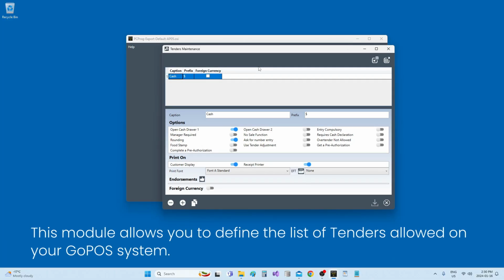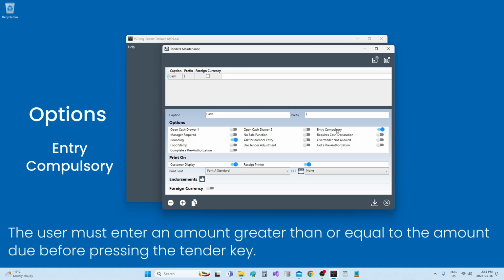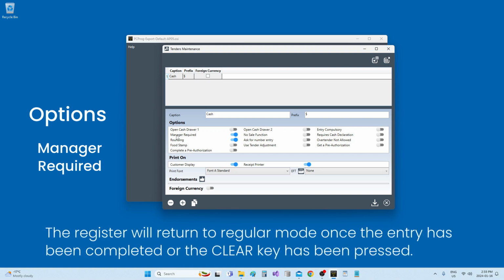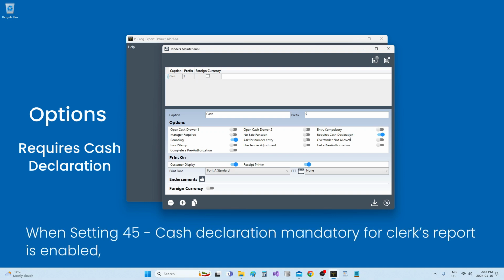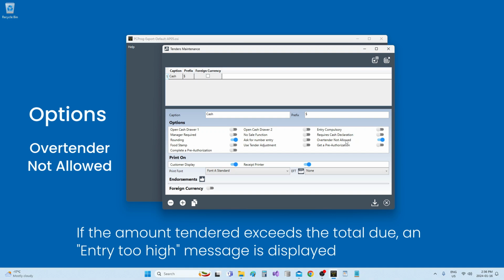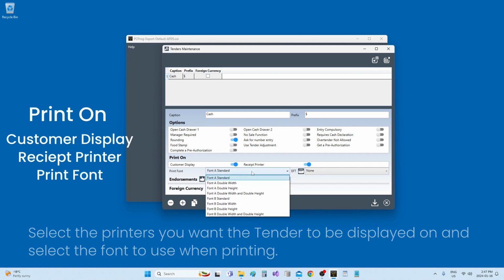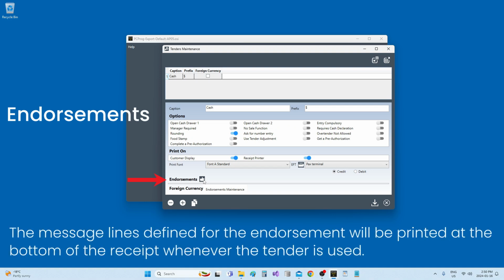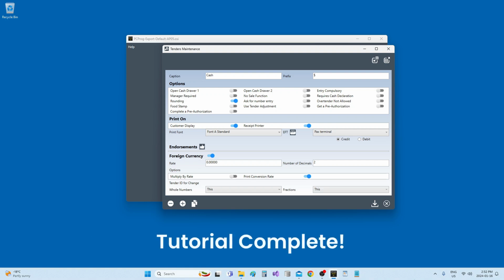Tenders Maintenance Module // Optima PC Prog - A Comprehensive Training Guide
In this tutorial, we're going to have a closer look at the Tenders Maintenance Module. This module allows you to define the list of Tenders allowed on your GoPOS systems.

➡️Caption: 00:3
➡️Prefix: 00:37
➡️Options: 00:44
Open Cash Drawer: 00:51
Entry Compulsory: 01:19
Manager Required 02:14
No Sale Function: 02:49
Requires Cash Declaration: 03:14
Rounding: 04:21
Ask for Number Entry: 04:34
Over Tender Not Allowed: 04:46
Food Stamp: 05:05
Use Tender Adjustment 05:45
➡️Print On: 05:58
Customer Display / Reciept Printer / Print Font 05:58
ETF: 06:05
PAX Terminal: 06:50
➡️Endorsements: 07:04
➡️Foreign Currency: 07:24
Number of Decimals: 07:42
Multiple by Rate: 07:51
Print Conversion Rate: 07:54
Tender ID For Exchange: 08:00